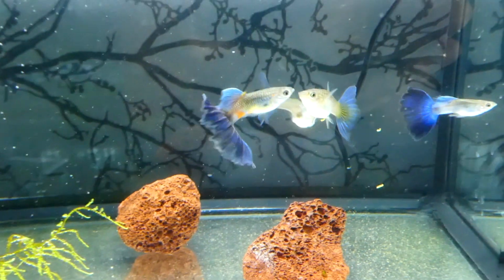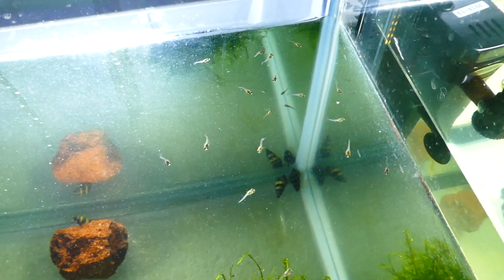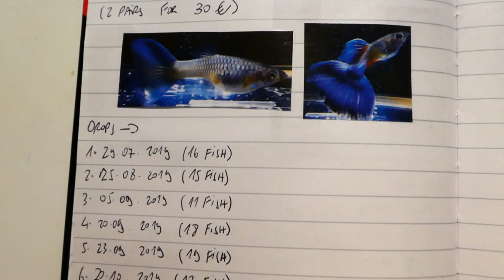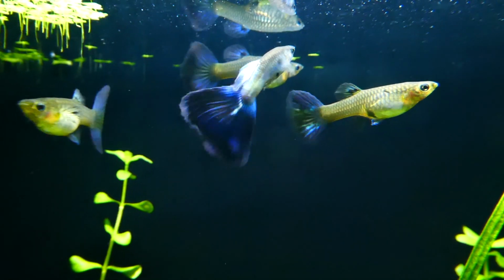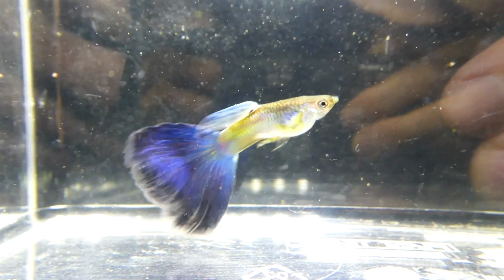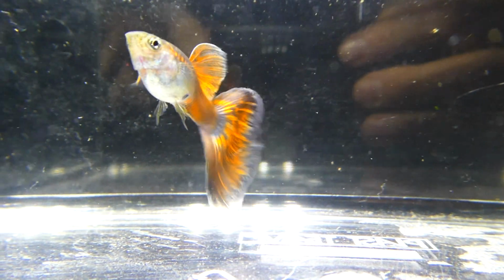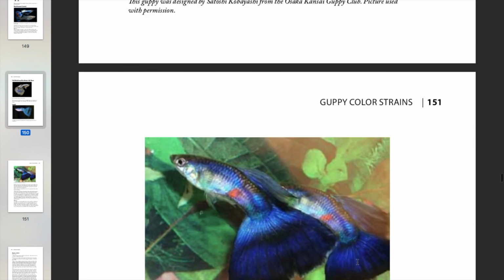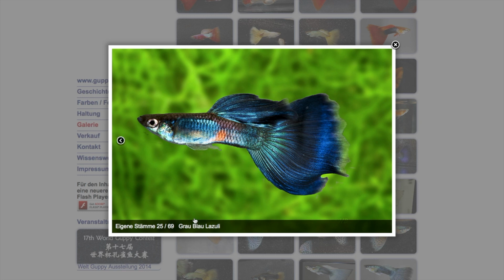Fancy Guppy Strains (Lazuli Blue)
Today, I will introduce you guys to one of the strains of Fancy Guppies that I keep and breed - Lazuli Blue. In many publications they can also be found as Japan Blue or Schubel Blue. I will explain why I call them Lazuli Blue, and also will touch slightly on their genetics and what colour is sometimes occurring in their drops.

References:
Guppy Color Strains by Philip Shaddock, 2012

Music (Youtube library):
Chris Haugen - Fresh Fallen Snow